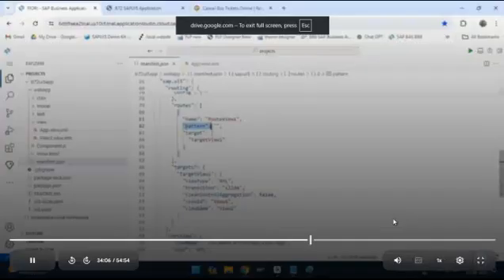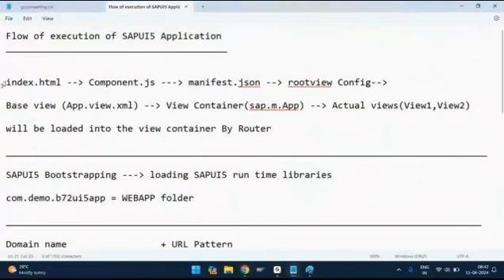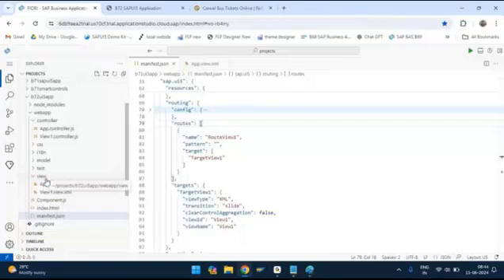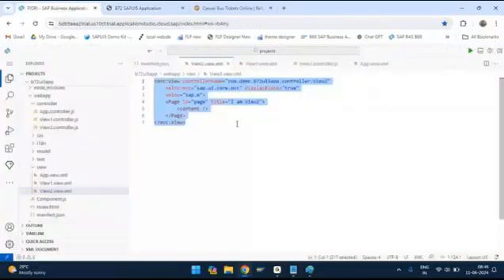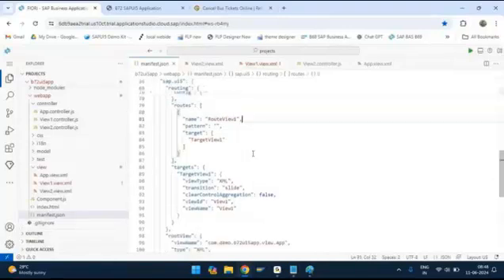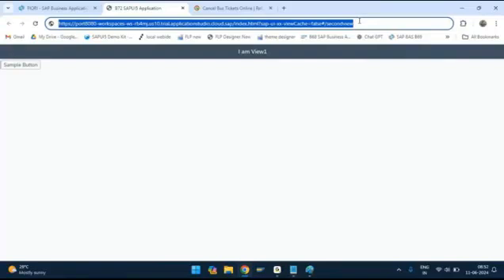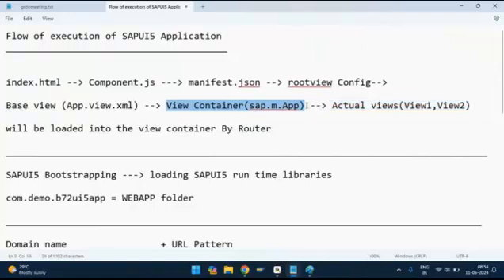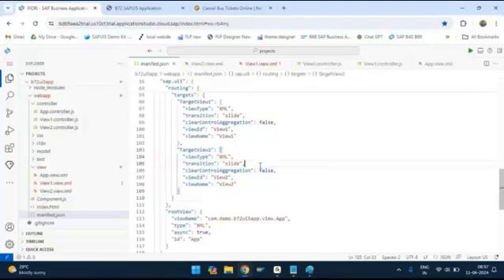10.SAP UI5 FIORI Flow of execution - part4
Flow of execution of SAP UI5 Application part4